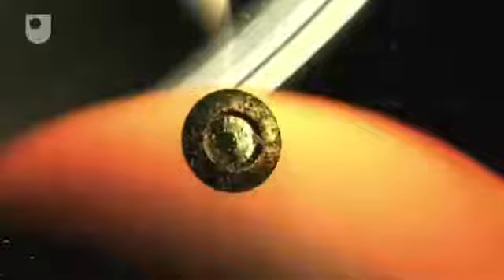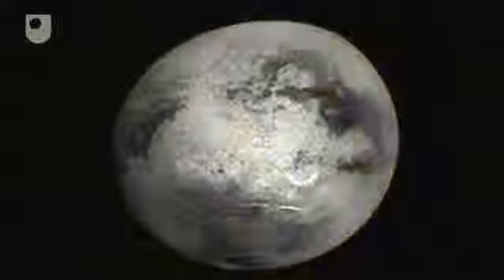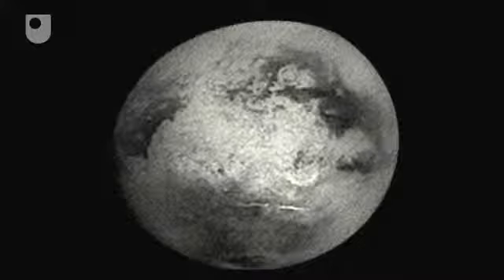Mission To Titan - The Cassini Huygens Probe - PART 1/5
First Part of a Short documentary about Titan, including panoramic images of the planet, the mission to send the probe there and why it holds the secret to life on Earth.

Adam Hart-Davies introduces one of the most ambitious space exploration missions ever launched and professor John Zarnecki shows the first ever panoramic images of Titan.

Scientists watch the probe's historic journey to Titan with bated breath and explain why Titan holds the key to life on earth. They also explain the instruments on board the probe, including one that recorded sound on Titan.